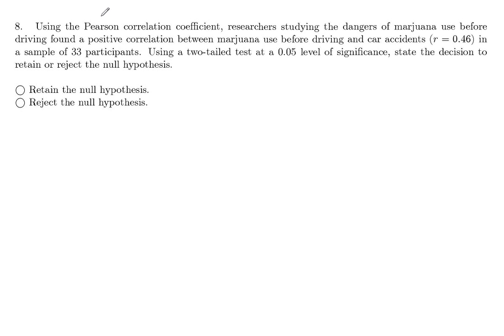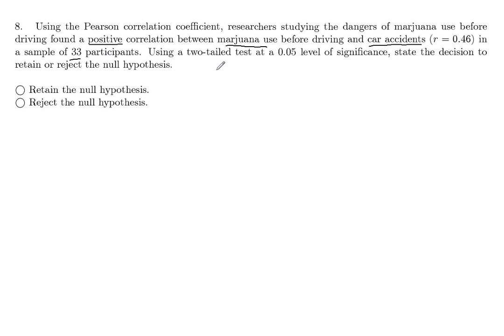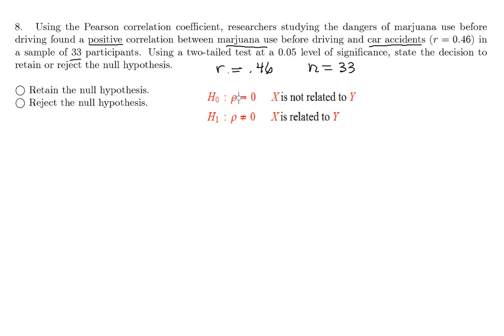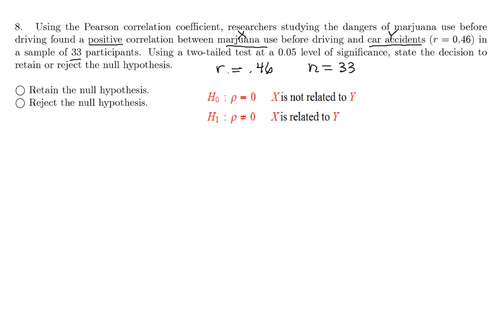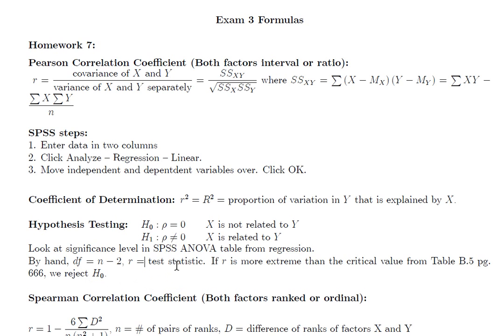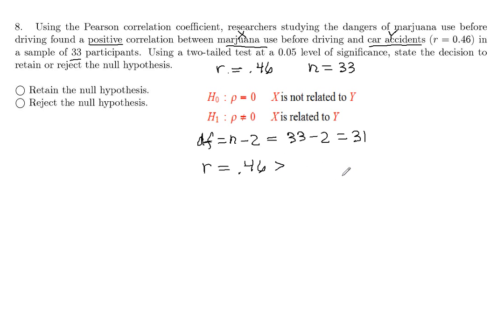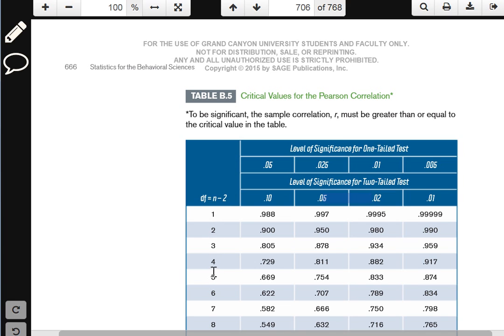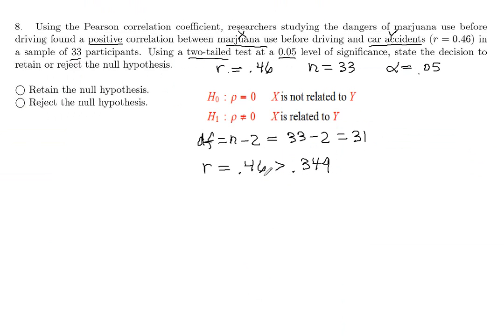PSY 380 GCU HW7 Problem 8